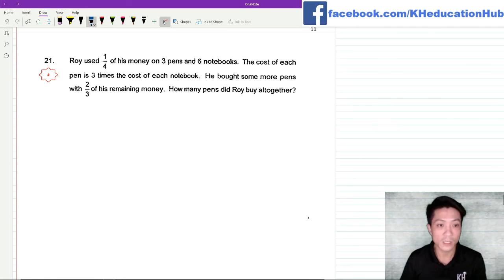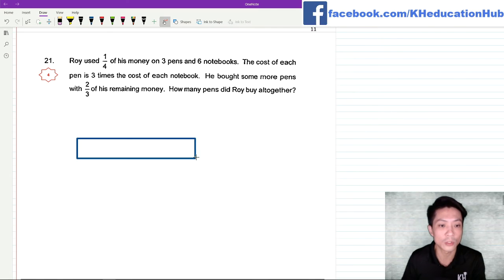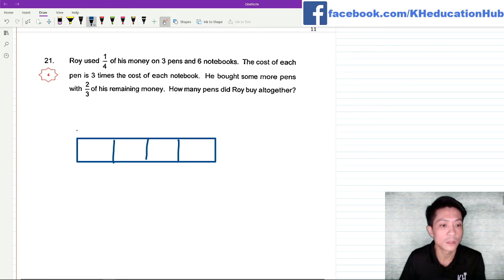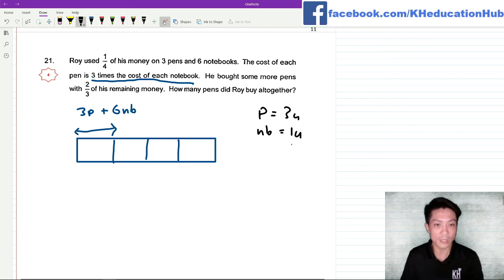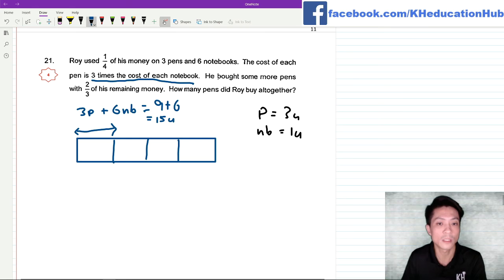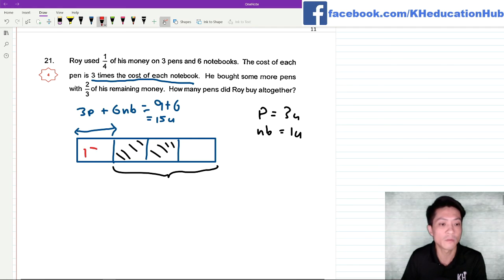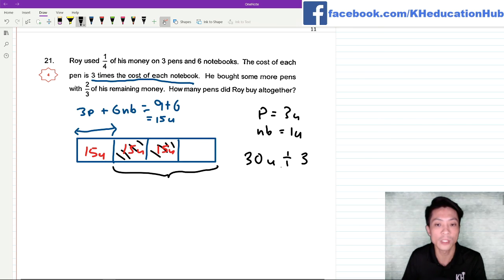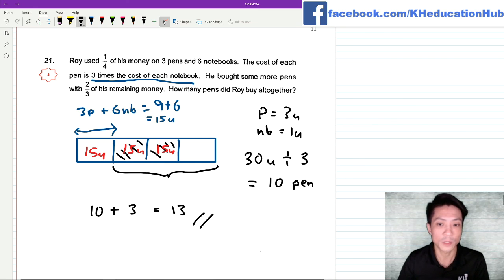P5/P6 Fraction (Replacing subject with units) #07022020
How to replace various items with units to make everything the same.